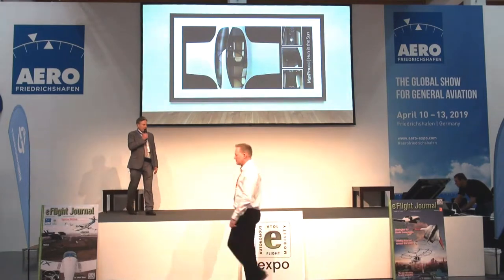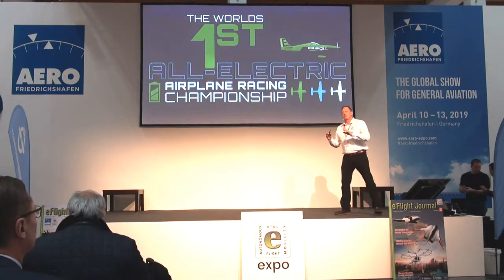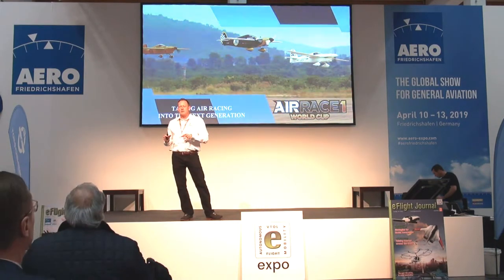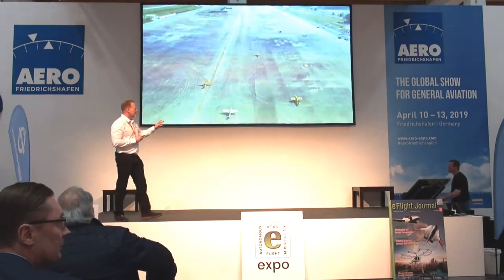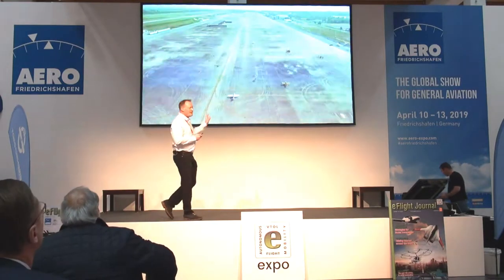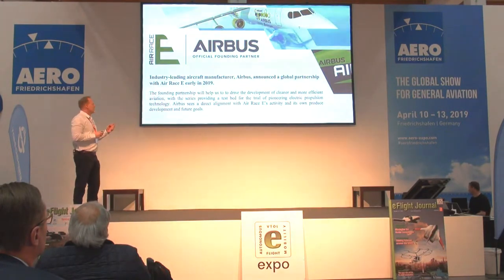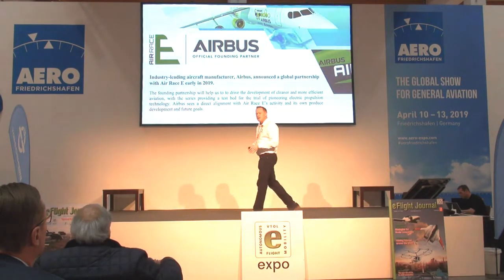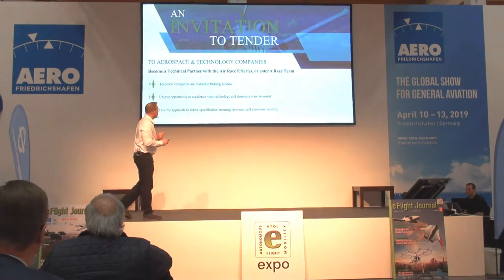AirraceE - e-flight-expo 2019 - AERO - presentation on - Race with electrical aircraft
AirraceE - Race with electrical aircraft
Presentation at e-flight-expo AERO 2019

AIRBUS  - airfraceE